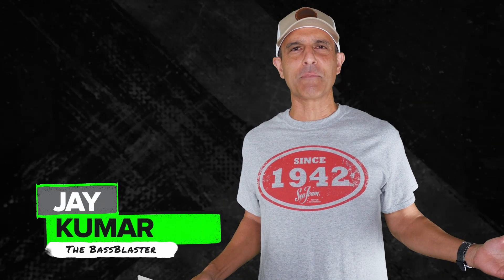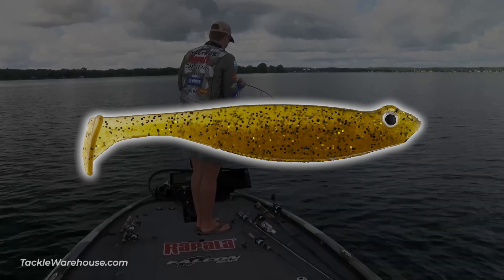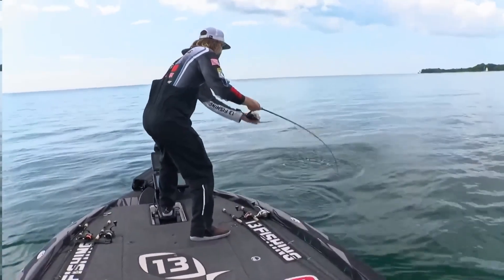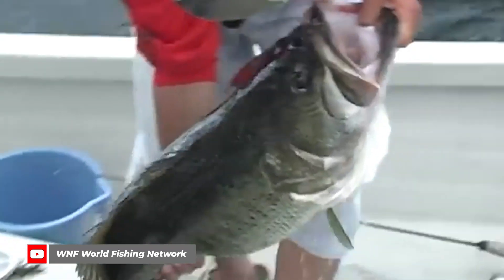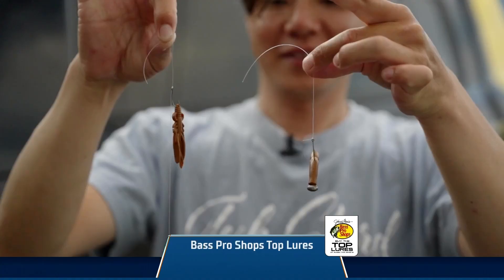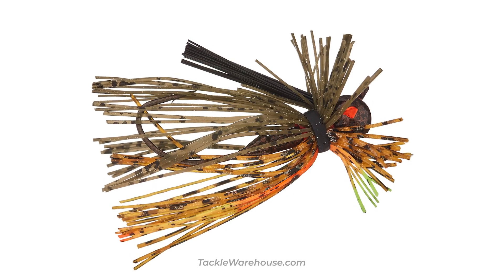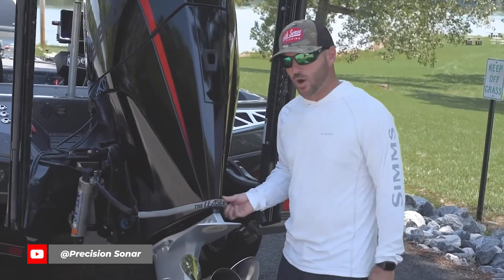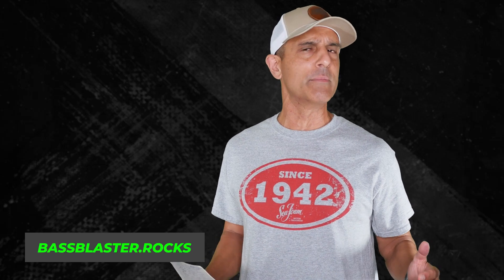Last wins of '23, Japanese finessin', Best jig colors! Top 5 in Bass Fishing Ep 63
1. Patrick Walters set a smallmouth record and won the St Lawrence River Bassmaster Elite! 🏆
2. Kyle Welcher risked big at the St Lawrence and took home Angler of the Year! 💪
3. Why did 3 of the 4 Japanese guys on the Elites finish in the top 10 there? They're finesse studs! 🐜
4. What are the BEST JIG COLORS! 👀
5. What is The Leash 🎯 and do we all need one?

That's your SeaFoamWorks Top 5 of the Week in Bass Fishing – Episode 63! 😁

That way YouTube likes the videos more! Thanks much! 👈

Learn more about the amazing Sea Foam products 👉 SeaFoamWorks.com